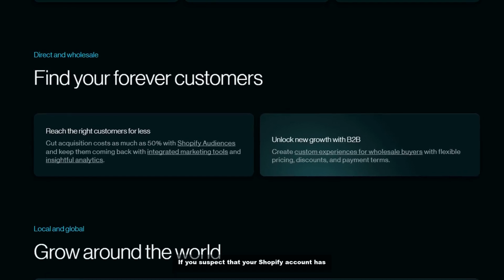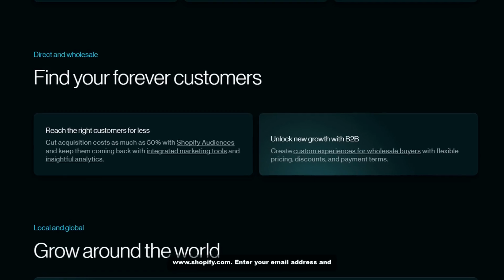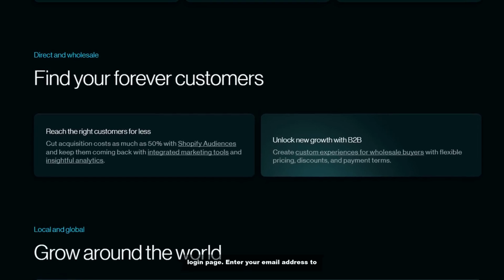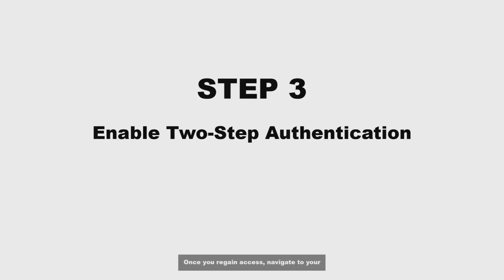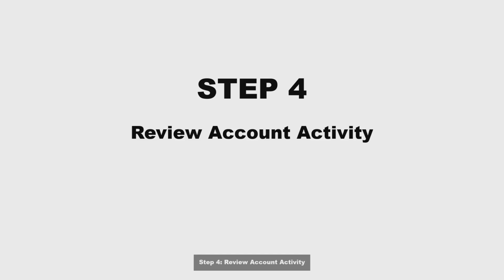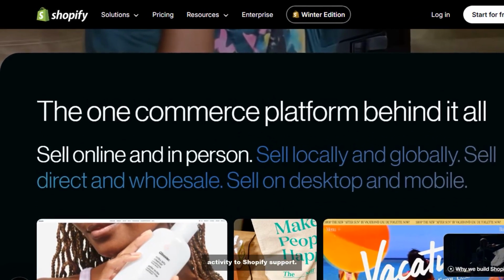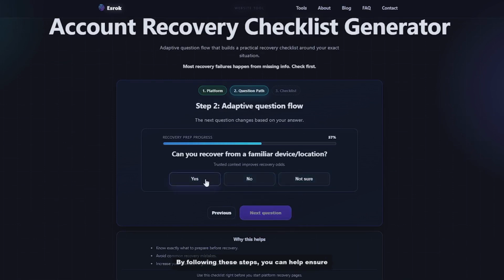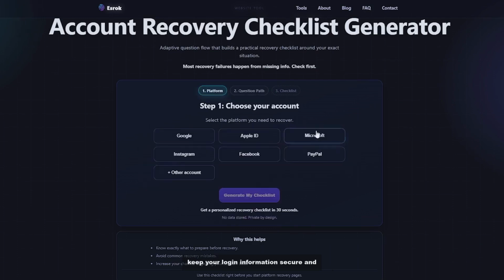How To Regain Access To Shopify After Suspicious Activity 2026 (STEP BY STEP)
In this video, we will guide you through the process of how to regain access to Shopify after suspicious activity in 2026 (STEP BY STEP). If you've encountered issues with your Shopify account, this tutorial will provide you with the necessary steps to secure your store and restore access.